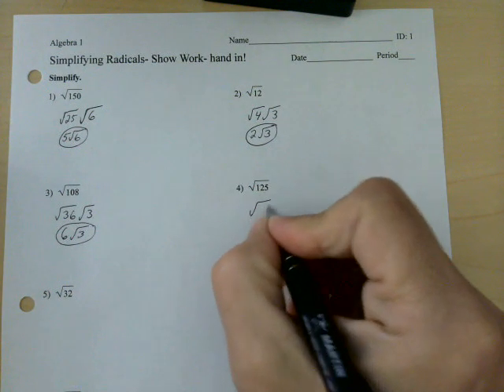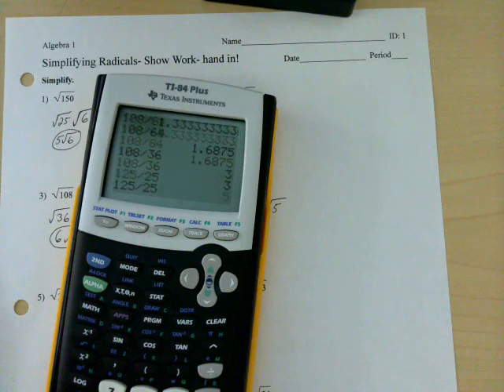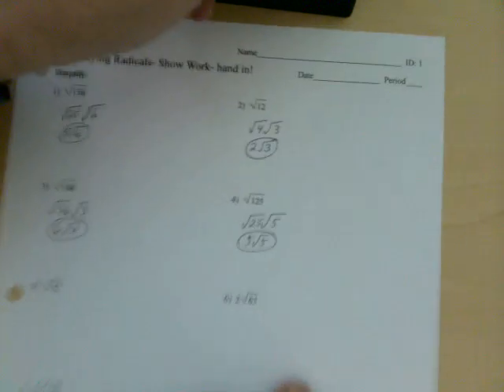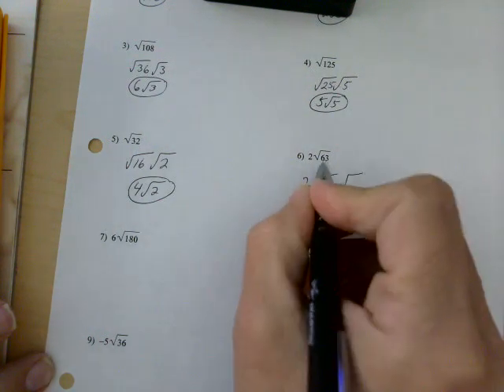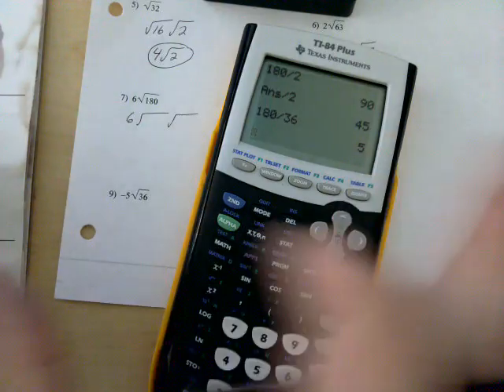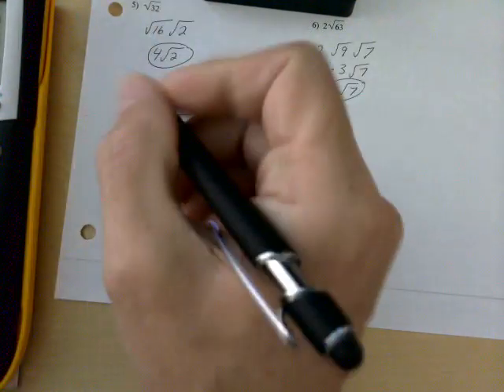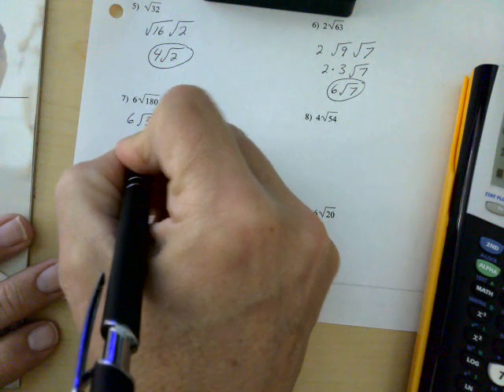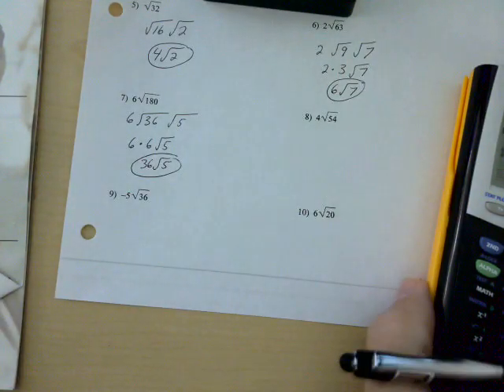Simplifying Radicals Extra Practice